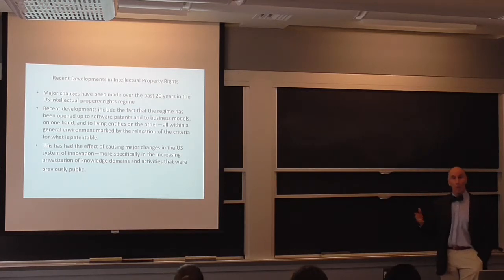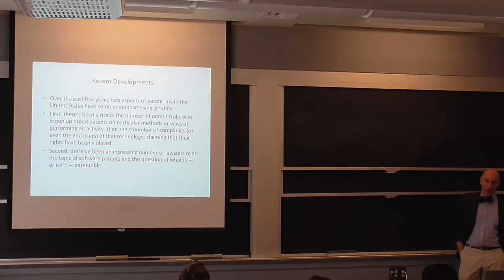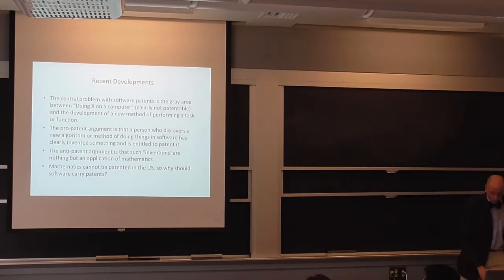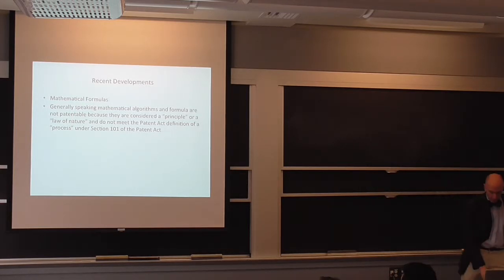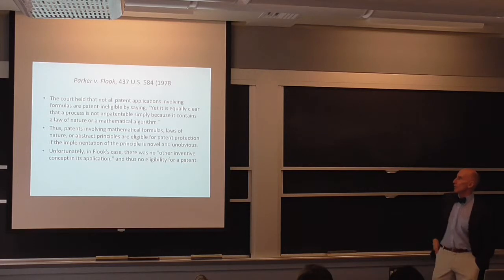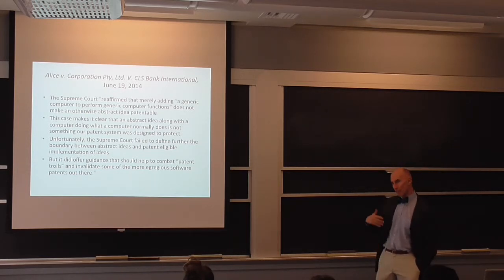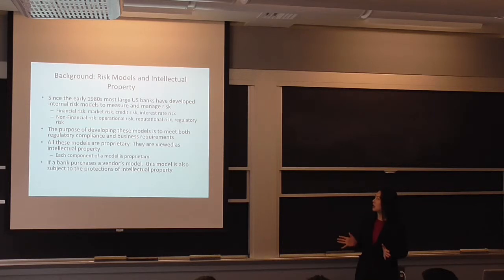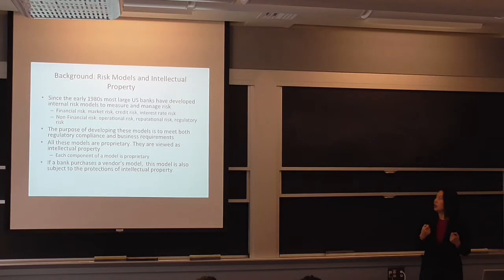3.371 Law and Technology - Spring 2015 [10/14]